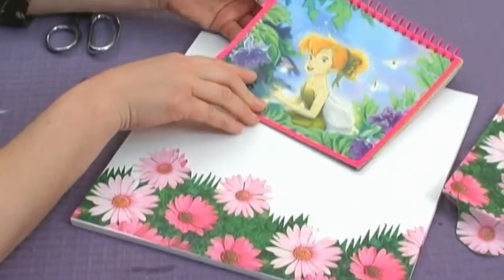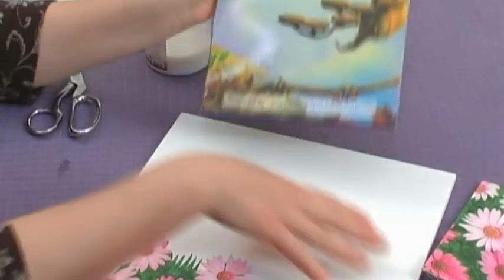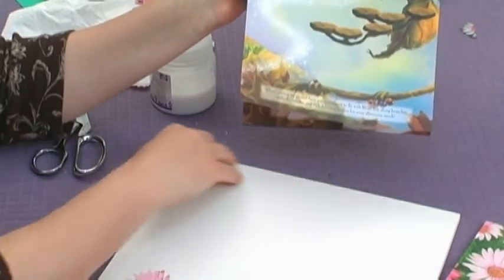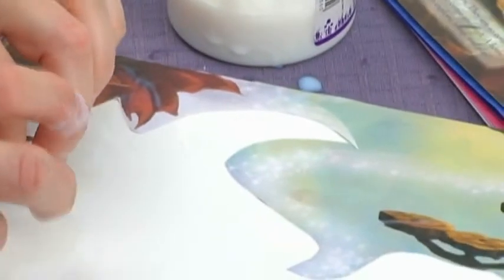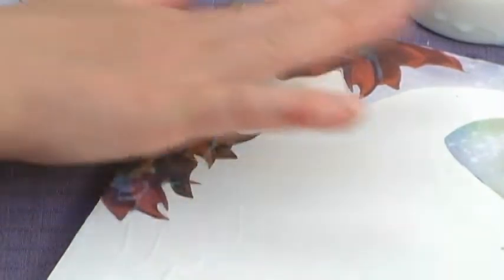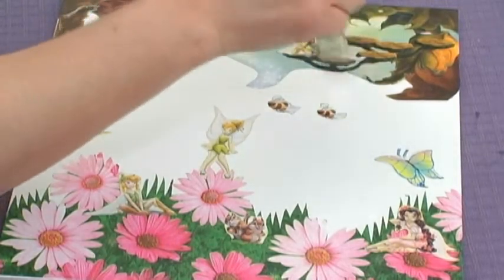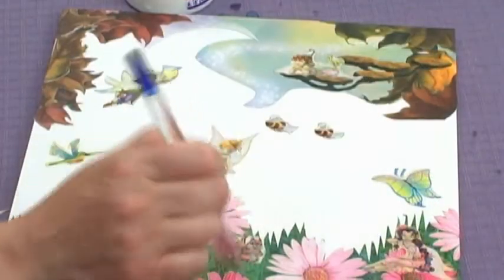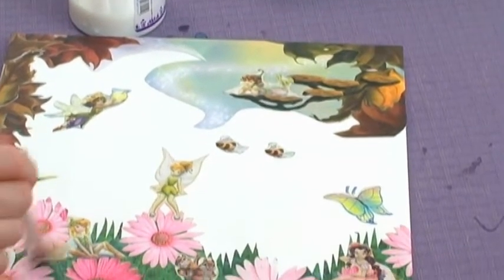Table Top Puppet Theater : Decorate a Puppet Theater with Fairies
Decorating a puppet theater with fairies is a fitting theatrical theme. Check out making theater crafts for kids in this free arts and crafts video.

Bio: Karen Weisman graduated from Boston University with a degree in Hotel and Food Management. She teaches cooking, baking, cake decorating, and various crafts.
Filmmaker: Karen Weisman